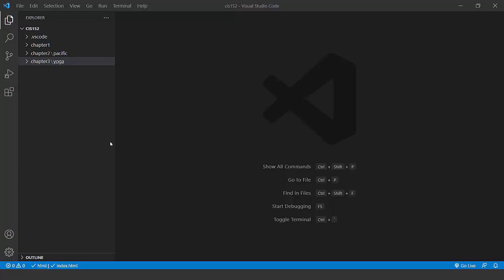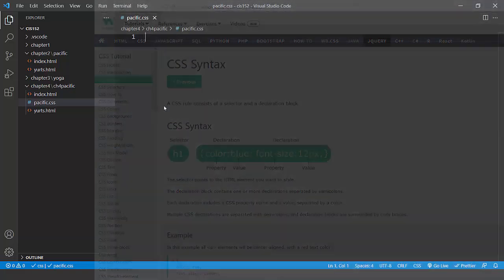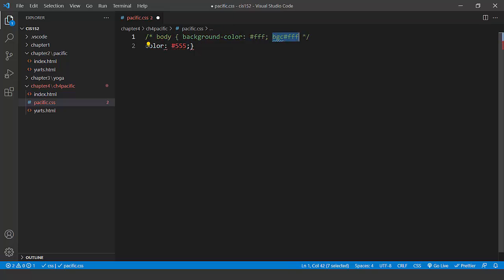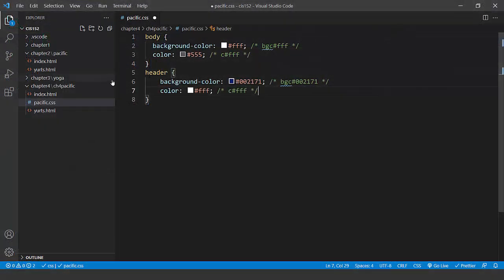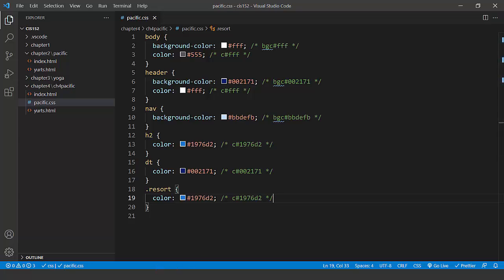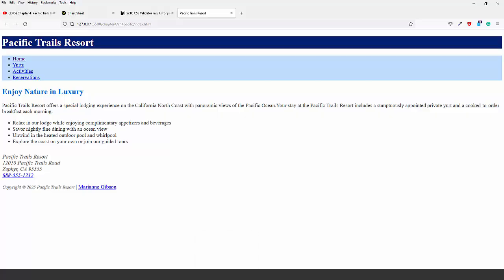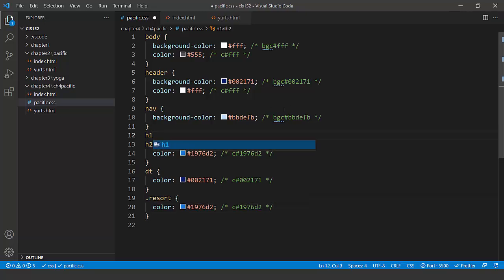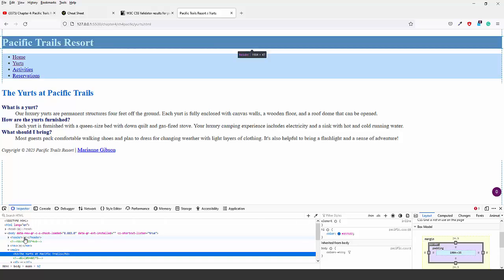Chapter 4: Pacific Trails Resort Case Study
In this tutorial, we take the existing Pacific Trails Resort website and update it using an external CSS stylesheet to configure colors, text, and layout styling. We'll create a new folder for Chapter 4, copy the existing site files, and build a pacific.css stylesheet. You'll learn how to:

Use CSS selectors for body, header, nav, H1/H2, DT, and class elements
Apply colors using hexadecimal codes
Add comments and use Emmet shortcuts for faster coding
Link an external CSS file to multiple HTML pages
Test your CSS with the W3C validator
Inspect and adjust the box model in the browser

By the end of this tutorial, you'll see how a few lines of CSS can completely transform the look of your web pages while keeping them consistent and maintainable.

0:00 – Introduction: Overview of creating a new Pacific Trails Resort website with external CSS
1:05 – Setting Up Chapter 4 Folder: Creating chapter4 and copying pacific folder
2:15 – Renaming the Folder: Changing pacific to ch4pacific
3:05 – Creating the CSS File: Adding pacific.css and CSS basics overview
5:00 – Adding Body Styles: Using Emmet for background color and text color
7:10 – Styling the Header: Adding header background and text colors
8:50 – Styling Navigation (nav): Configuring nav background color
10:05 – Styling H2 and DT Elements: Applying text colors with CSS
11:25 – Creating a Class Selector: Adding .resort class styling
12:30 – Validating CSS: Using W3C CSS Validator
13:30 – Linking CSS to Index Page: Connecting pacific.css to index.html
15:20 – Applying Styles to Specific Text: Using span.resort for Pacific Trails Resort
16:50 – Linking CSS to Yurts Page: Connecting stylesheet to yurts.html
18:00 – Adding H1 Styles and Collapsing Margin: Removing default bottom margin
19:20 – Inspecting Styles in Browser: Using developer tools to check box model